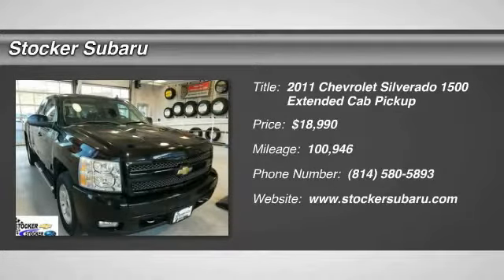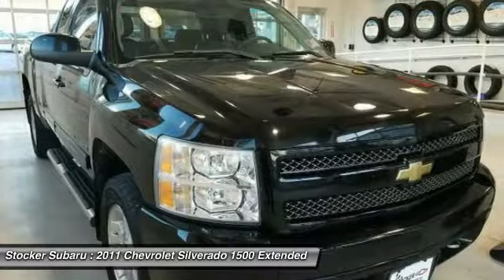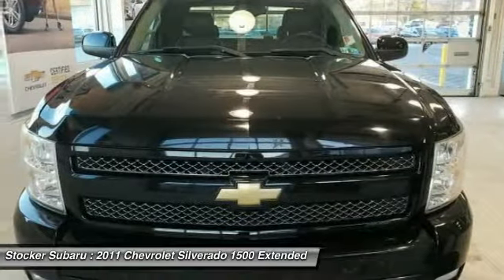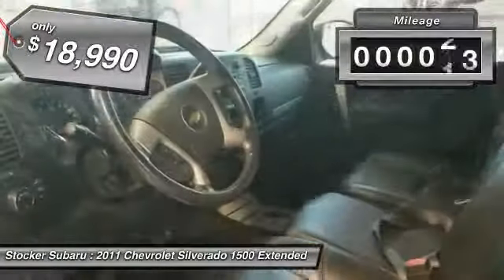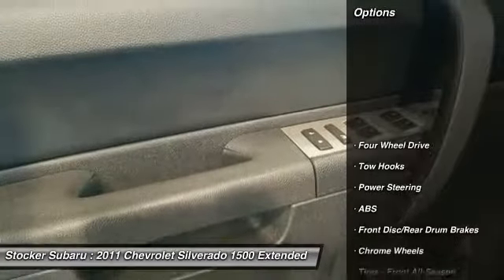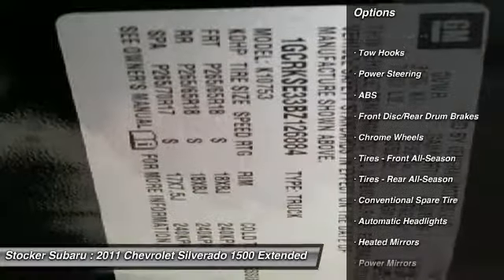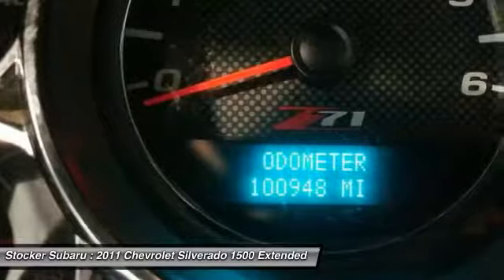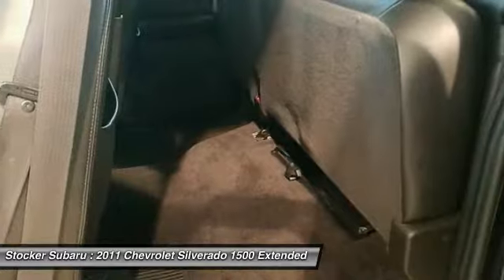2011 Chevrolet Silverado 1500 State College PA 605752B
2011 Chevrolet Silverado 1500 LT

Stocker Subaru
1454 Dreibelbis Street

Grab a steal on this 2011 Chevrolet Silverado 1500 LT before someone else snatches it. Comfortable yet easy-moving, its worry-free Automatic transmission and its strong Gas/Ethanol V8 5.3L/323 engine have lots of charm for a value price. It s loaded with the following options: XM Radio is standard on nearly all 2011 GM models and includes 3 months of trial service. Get over 170 channels, including: commercial-free music, sports, news, talk, entertainment, comedy, family and kids  channels, and much more. With XM s incredible range of programming, everything worth listening to is on XM (Not available with (UUL) AM/FM stereo with MP3 compatible CD player and navigation, (UUK) AM/FM stereo with MP3 compatible CD/DVD player and navigation or (UE0) OnStar, delete. Requires a subscription sold separately by XM after the first 90 days. Available only in the 48 contiguous United States and District of Columbia. Visit gm.xmradio.com for details.), Wipers, front intermittent wet-arm with pulse washers, Windows, power, rear access door (Requires Extended Cab Models.), Windows, power with driver Express-Down, Wheels, 4-17 x 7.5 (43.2 cm x 19.1 cm) 6-lug chrome-styled steel includes chrome center caps (spare wheel will not cosmetically match the other 4 wheels) (Upgradeable to (P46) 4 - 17 x 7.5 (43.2 cm x 19.1 cm) 6-lug aluminum wheels, (N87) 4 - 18 x 8 (45.7 cm x 20.3 cm) aluminum wheels or (S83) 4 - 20 x 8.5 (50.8 cm x 21.6 cm) chrome clad aluminum wheels. Not available with (Z71) Off-Road Suspension Package.), Wheel, 17 (43.2 cm) steel spare (spare wheel will not cosmetically match the other 4 wheels), Warning tones headlamp on, key-in-ignition, driver and passenger buckle up reminder and turn signal on, Visors, driver and front passenger, sliding with clip and illuminated vanity mirror on driver and passenger-side, Opal Gray-colored, Transmission, 4-speed automatic, electronically controlled with overdrive and tow/haul mode (On Crew Cab models, requires (L20) Vortec 4.8L V8 SFI Flex-Fuel engine. Not available on C 10953 models.), and Transfer case, electronic Autotrac with rotary dial controls (Requires 4WD models.). You ve done your research, so stop by Stocker Chevrolet Subaru at 701 Benner Pike, State College, PA 16801 today to drive home in your new car!